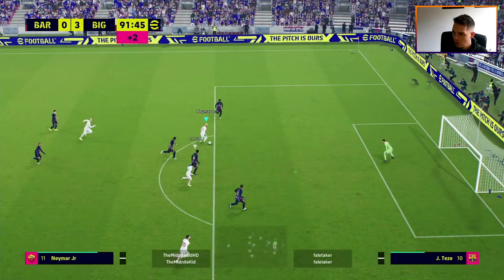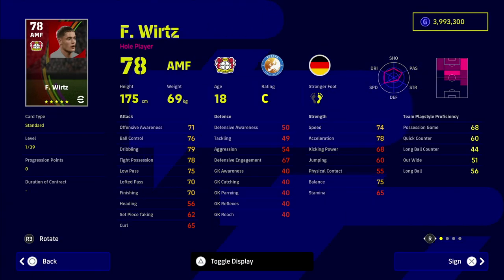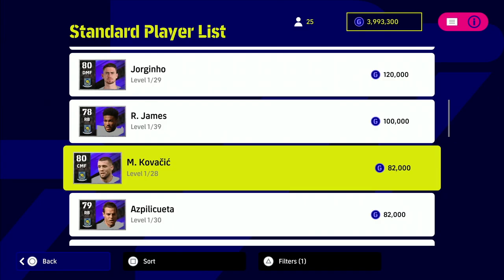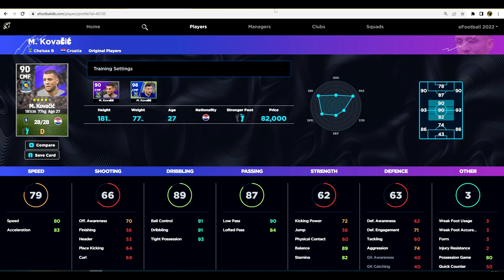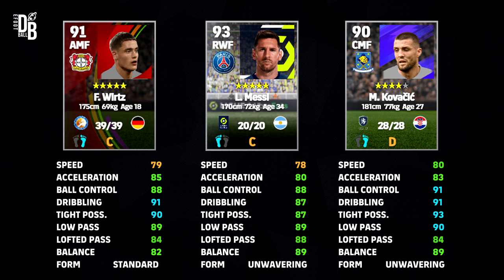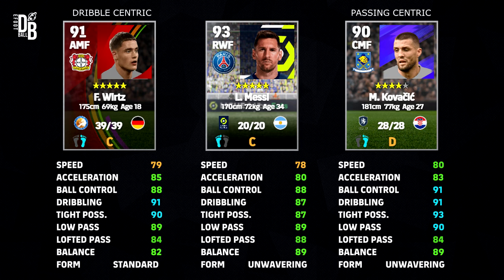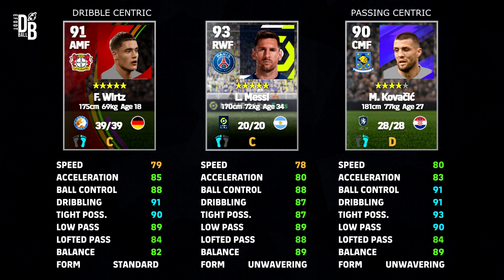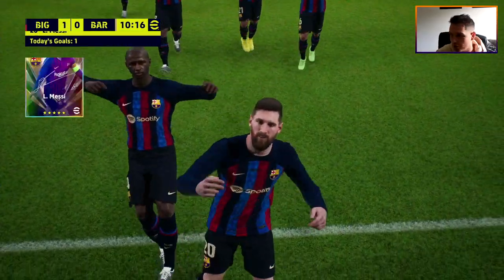eFootball 2023 | HIDDEN GEM - TWO CHEAP MESSI's